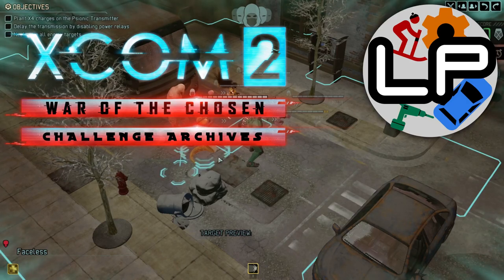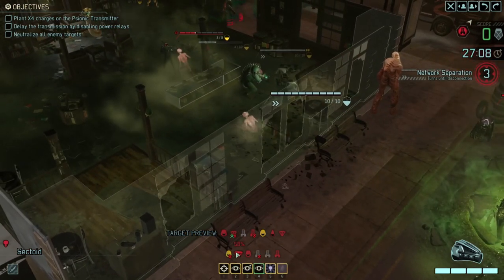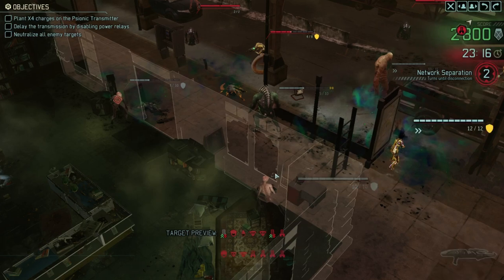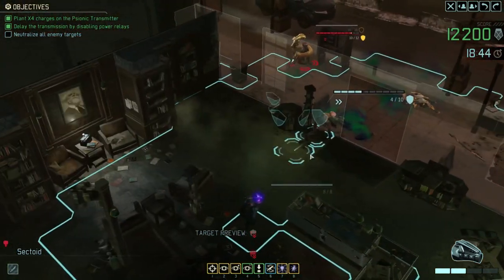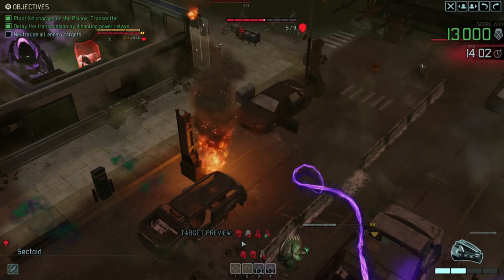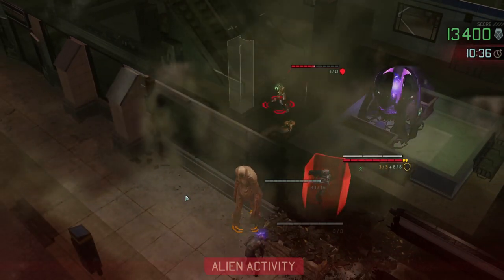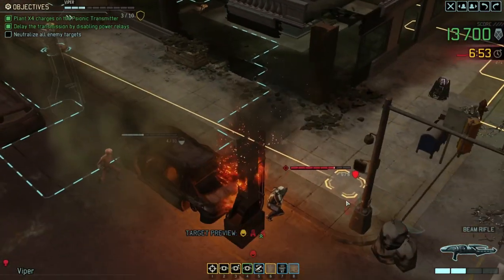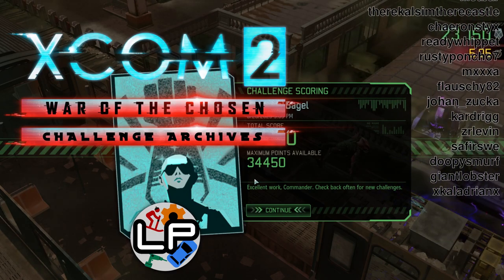Codex on Codex - XCOM 2 Challenges ep4 - Operation Bone King - Laurence Plays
In part 4, I'm given a more interesting squad with a variety of aliens and pitted against a similar sort of selection. This gives a few more tactical options, let me know what you'd have done differently!

If you like what you see, come along to the streams every Wednesday evening at 7:30 UK time to see me playing through the normal WOTC campaign!